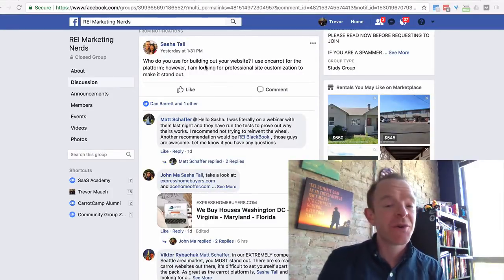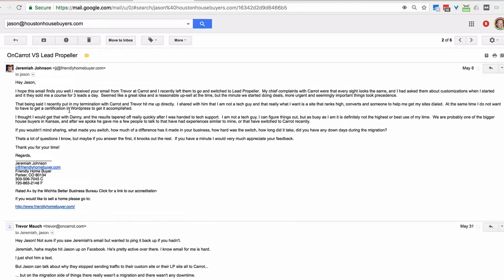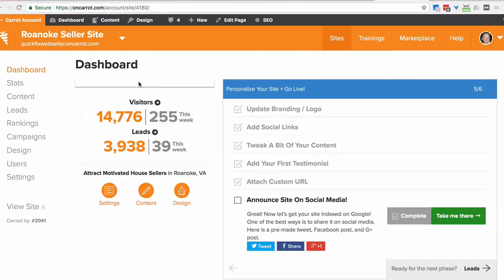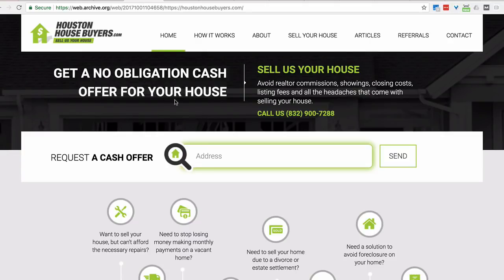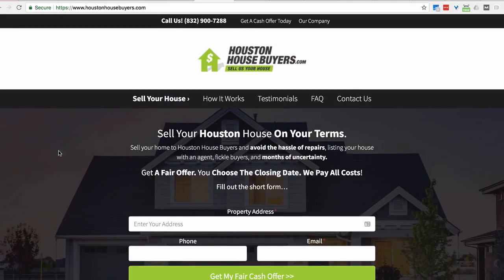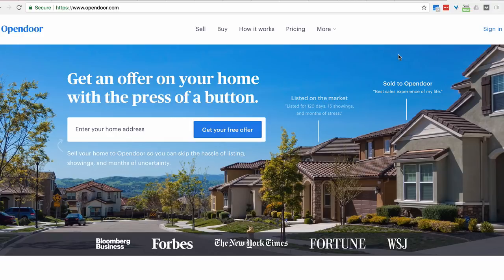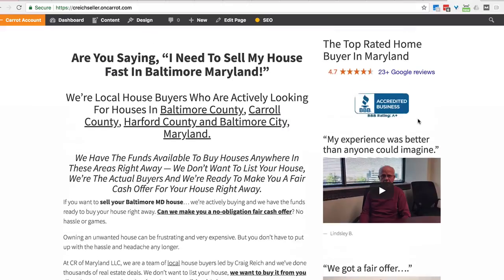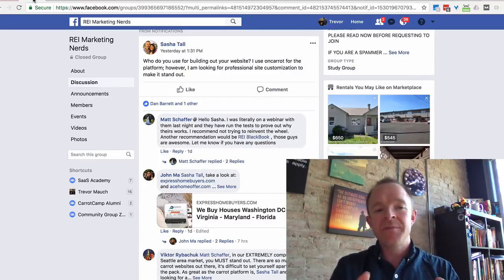Customizing an InvestorCarrot Website - Examples and Test Data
- If you're looking to customize your Carrot website and want to see examples of great looking sites that convert really well, check out this video. We also walk through the "opendoor" question many people ask...